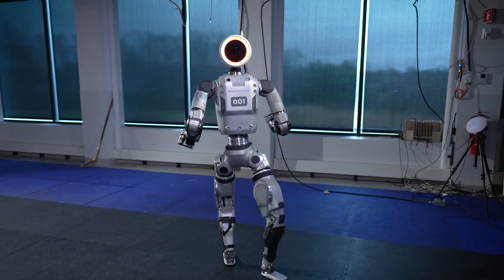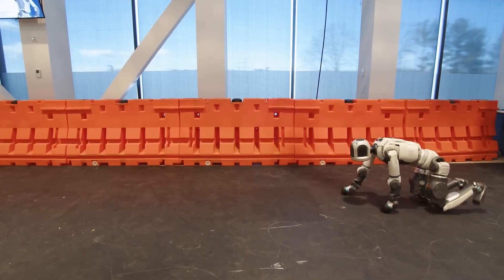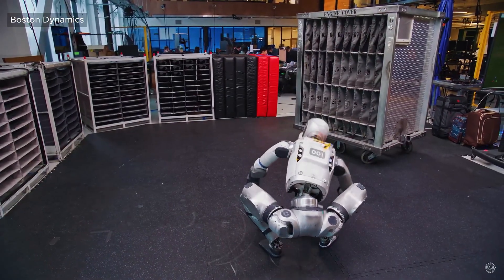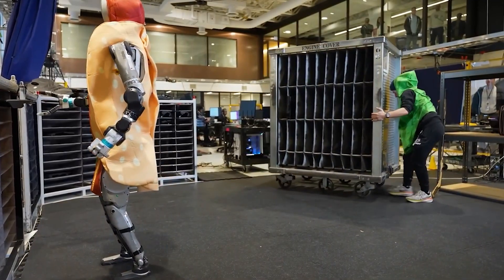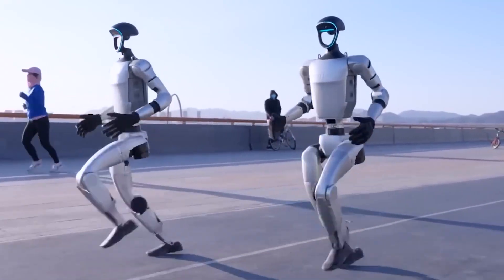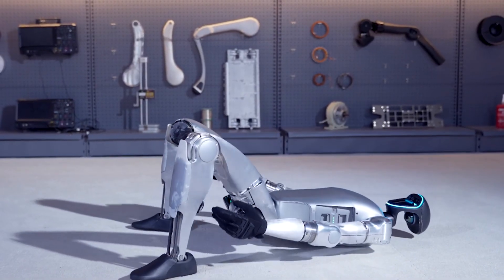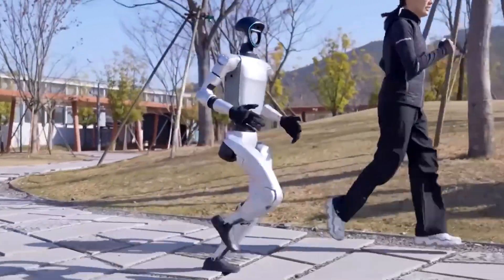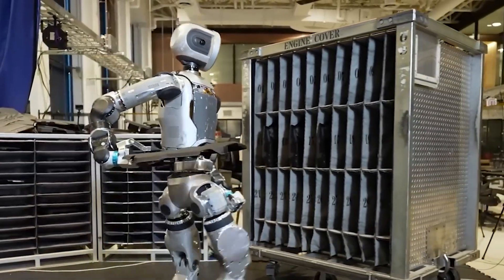Atlas Is Back and Smarter Than Ever – Here’s What It Can Do Now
Boston Dynamics' Atlas is back—and it’s completely transformed. No longer just a viral stunt machine, the all-new electric Atlas is smarter, faster, and trained for real-world jobs. From jaw-dropping acrobatics to advanced factory work, this humanoid robot is entering a new phase of development powered by AI and Nvidia’s cutting-edge tech.

But Atlas isn't alone. China’s Unitree Robotics is closing in fast with its powerful G1 humanoid—smaller, more agile, and capable of feats like a 1.4-meter standing long jump and flawless side flips. Trained using the same reinforcement learning platforms, the G1 is proving that the global race for humanoid robotics is heating up fast.

This video breaks down everything you need to know about the new Atlas, Unitree’s G1, their latest features, training systems, and what these breakthroughs mean for the future of AI and robotics.

 Stay until the end to see how these robots compare and what’s coming next in this epic human vs machine story.